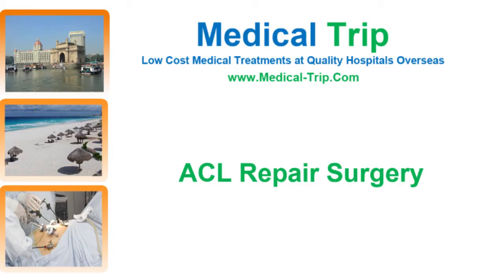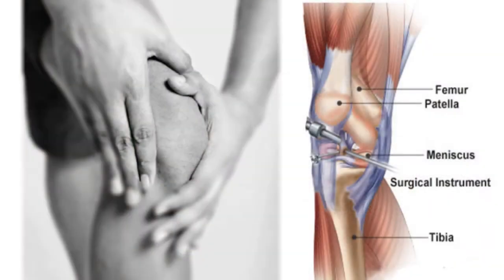ACL Repair Surgery - Mexicali Orthopedic Surgeon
In this video a leading orthopedic surgeon from Mexicali talks about ACL repair surgery.

If the anterior cruciate ligament in the knee tears off, then ACL reconstruction or knee ligament surgery helps an individual get back on track. Such tear may occur during any sports activity or dance.

Mexico has become one of the hottest destination for medical tourists around the world. With top-notch hospitals and highly skilled surgeons in its ground, the country is leaving no bar in providing excellent healthcare facilities, that too at an affordable cost. To know about the cost of acl surgery in Mexicali, Mexico, and compare it with the same offered in your home country, you may visit our site and fill up the free estimate request form.

For more information on ACL reconstruction surgery, please click on the above link.